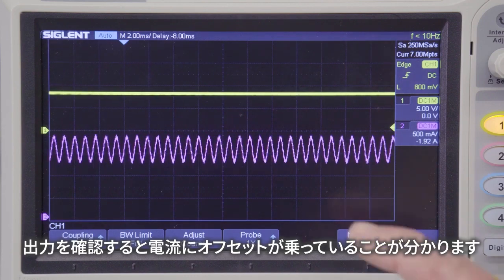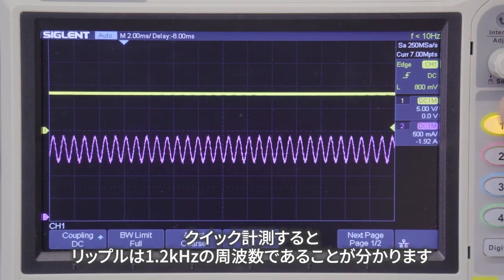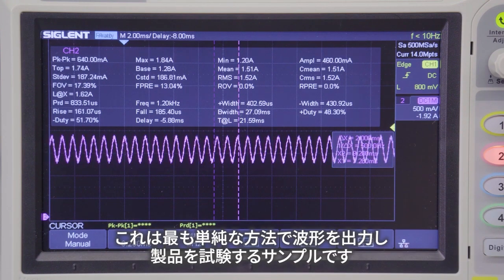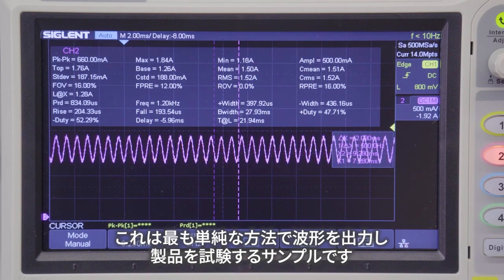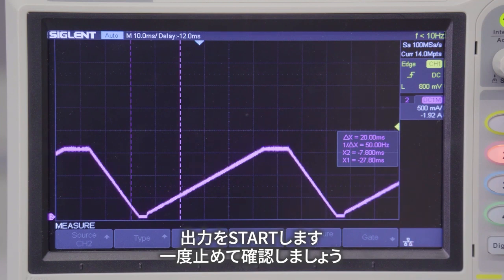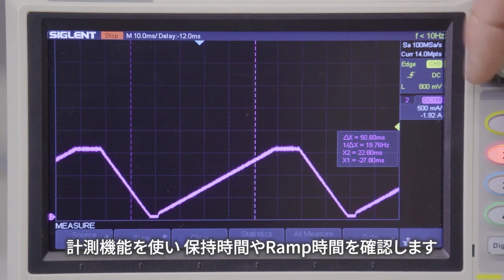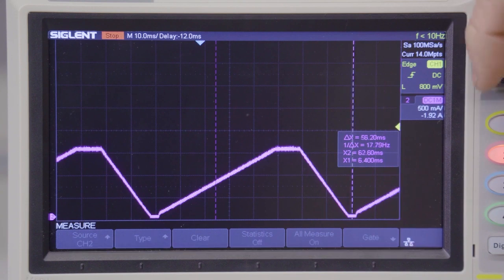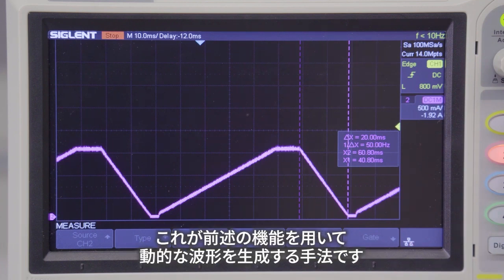09波形生成機能（FG）の紹介_プログラマブル直流電源/電子負荷【東陽テクニカ】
プログラマブル直流電源の任意波形生成について、実機を操作しながら説明します。

【再生リスト】双方向直流電源の機能やアプリケーションの紹介

【東陽テクニカ　電源ソリューションページ】